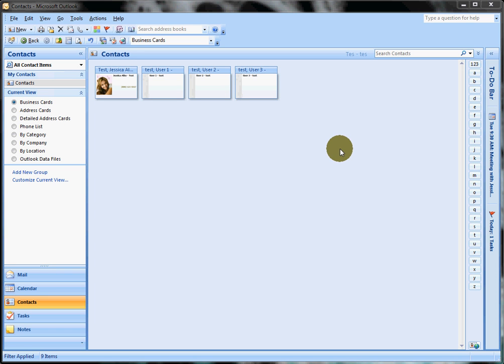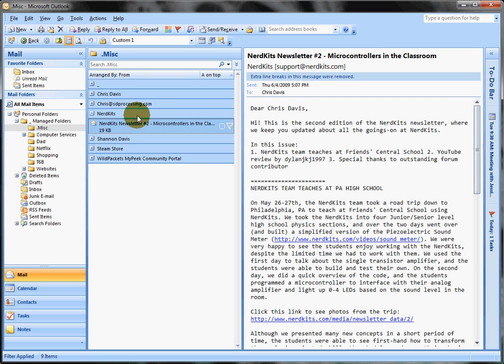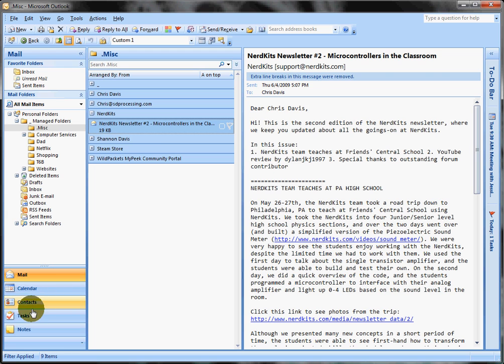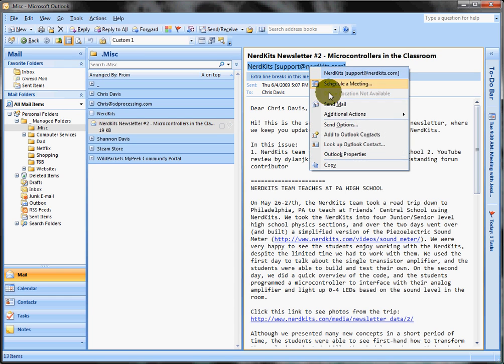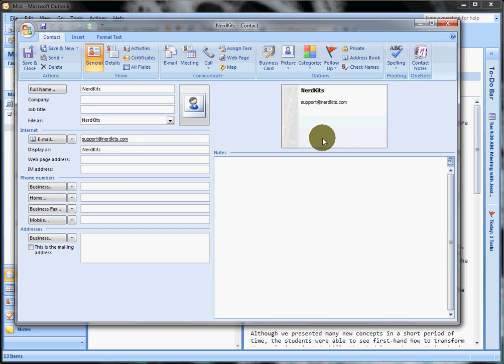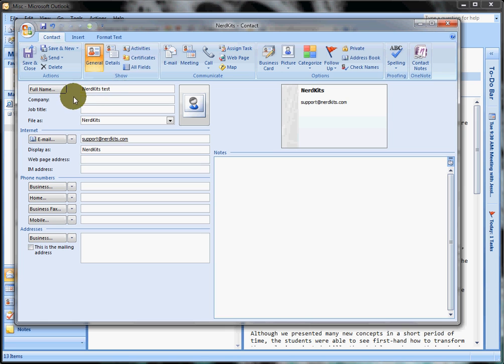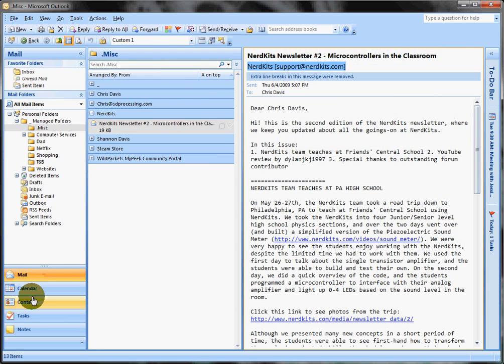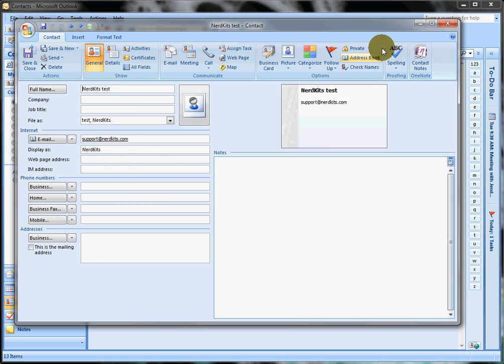Outlook 2007 - Quickly Add Contacts From Email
Quickly add a contact from an email that was sent to you.